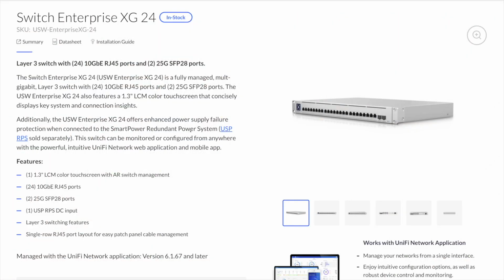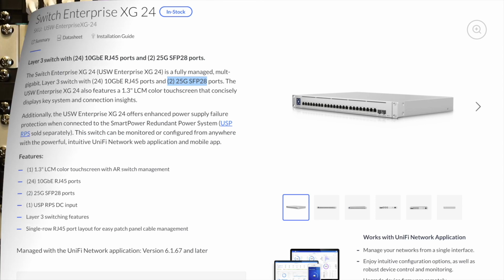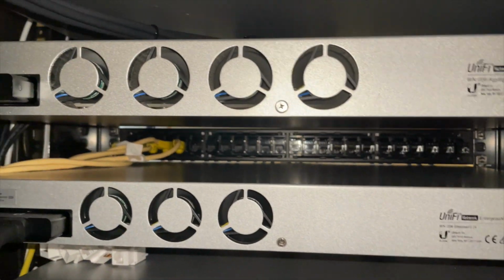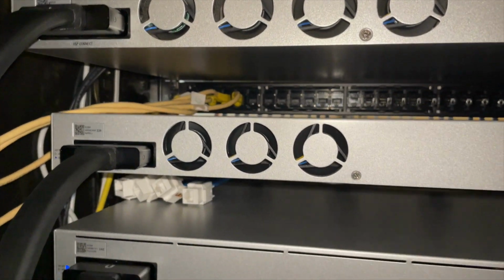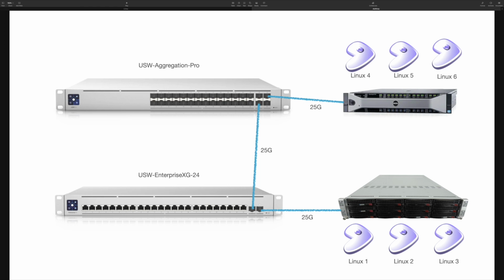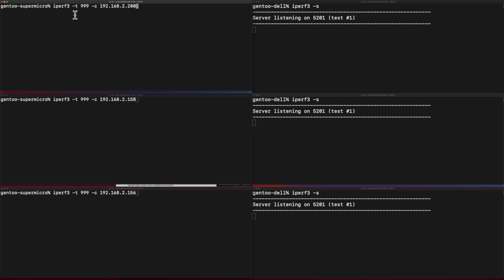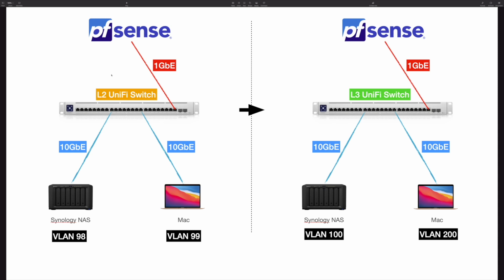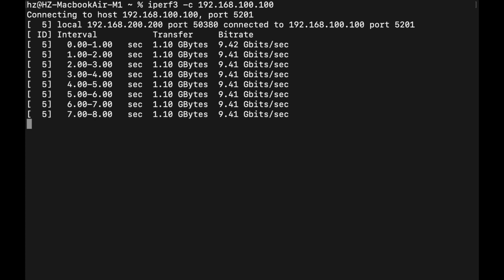Ubiquiti UniFi USW-EnterpriseXG-24 Switch Enterprise XG 24 - 25G SFP28, 10GbE RJ45, Layer 3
In this video, I am going to review the UniFi Enterprise XG 24 port switch:
- the front look;
- the back: fans and noise level;
- SFP28 port speed testing;
- Layer 3 and layer 3 network speed testing on 10GbE ports